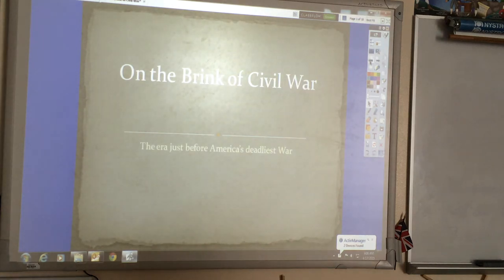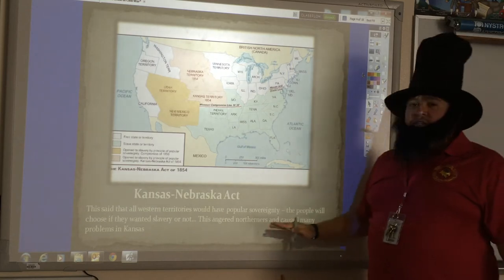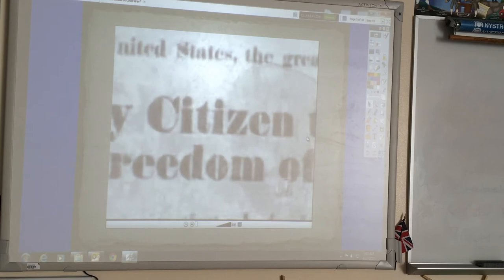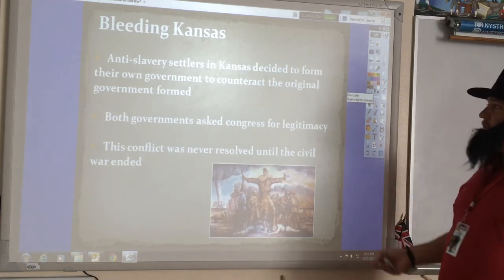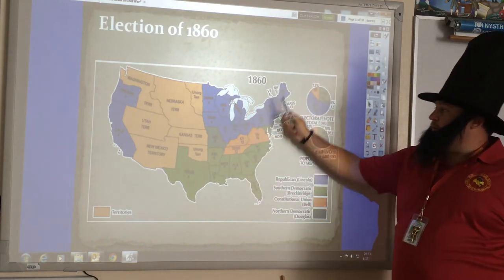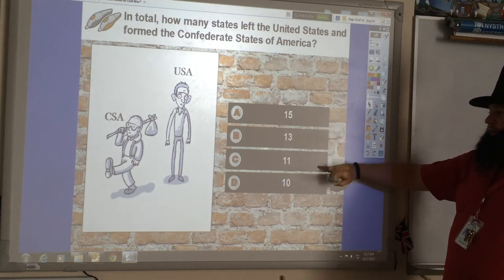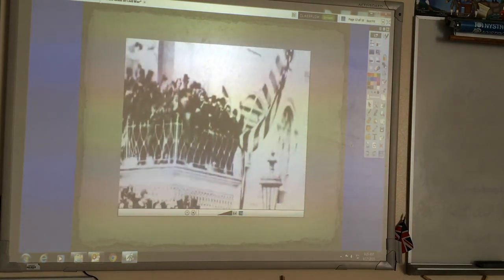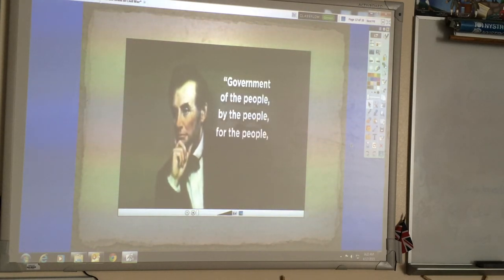Brink of Civil War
Video for Cornell Notes